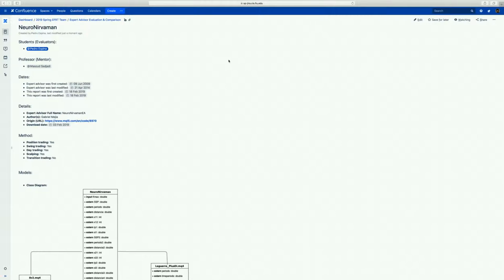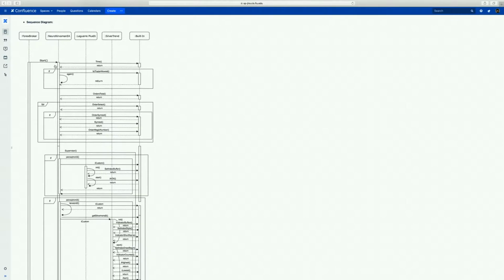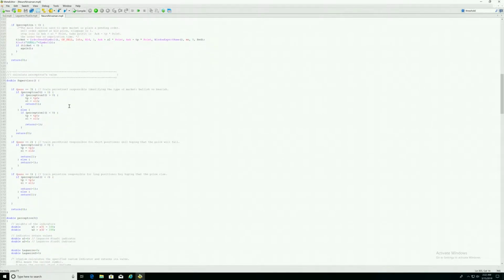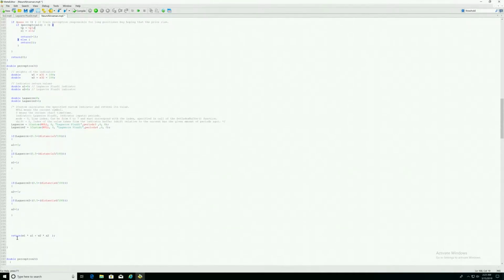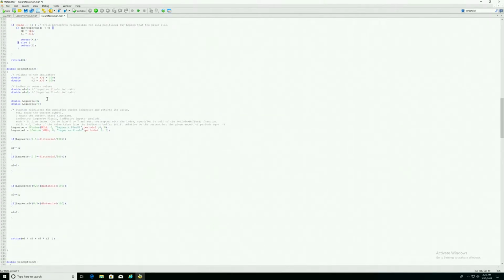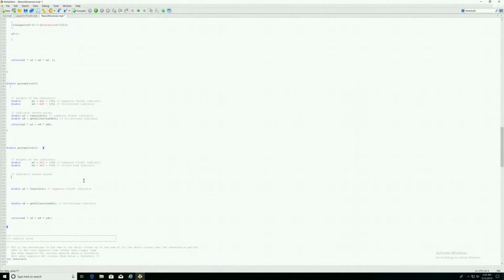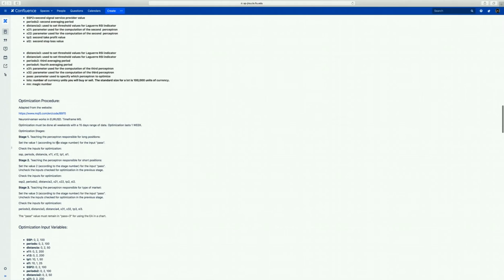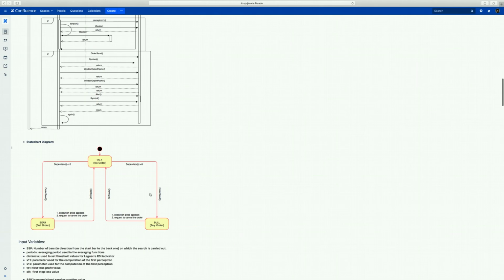Spring 2019 - EForT / EFST - Neuronirvaman EA Code Review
Neuronirvaman expert advisor code review.